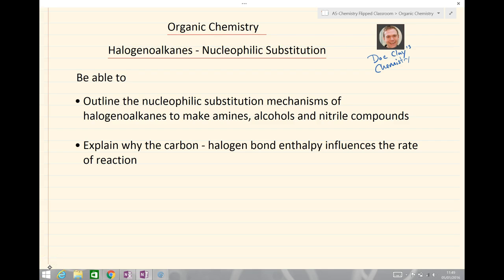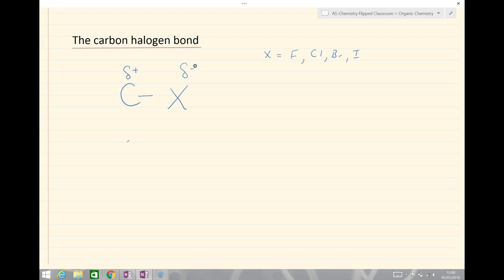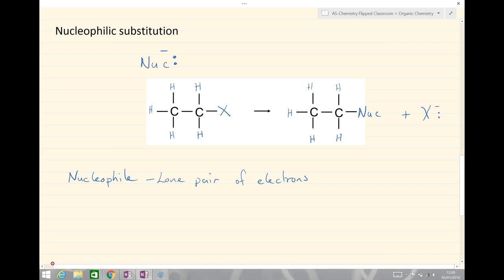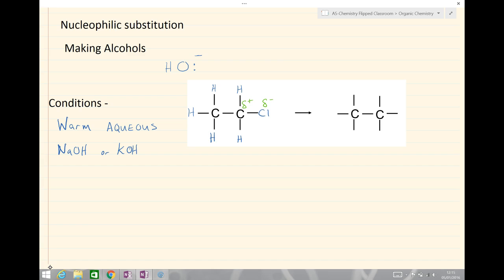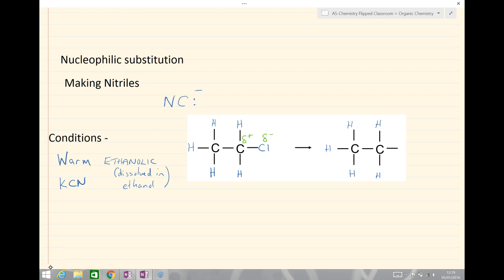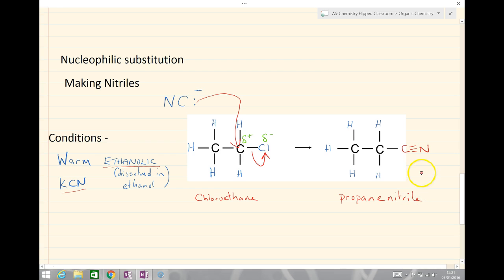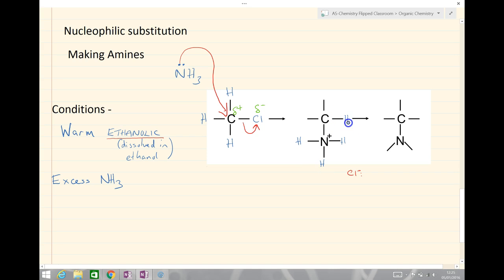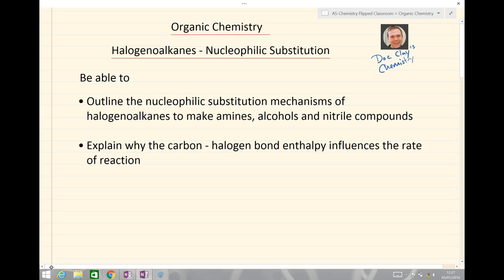AQA A Level Chemistry Organic Chemistry - Nuclephilic Substitution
AQA A Level Chemistry Organic Chemistry - Nucleophilic Substitution